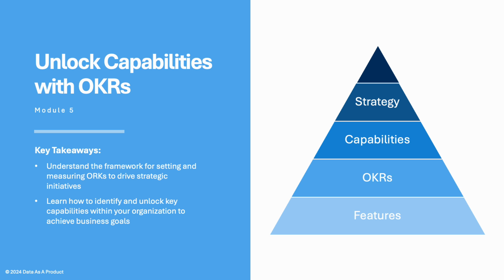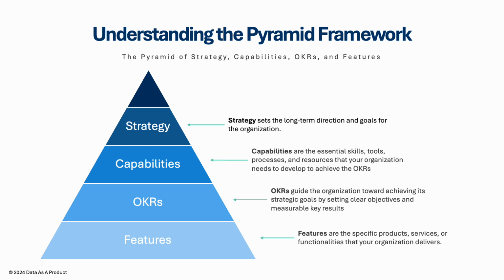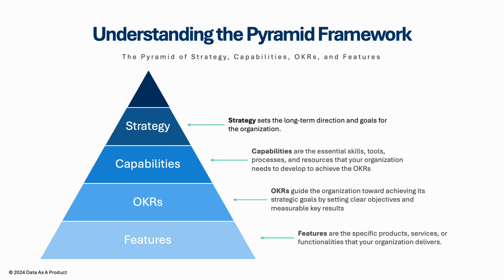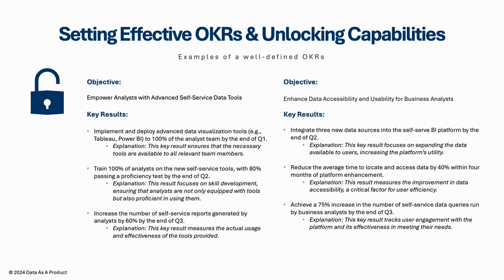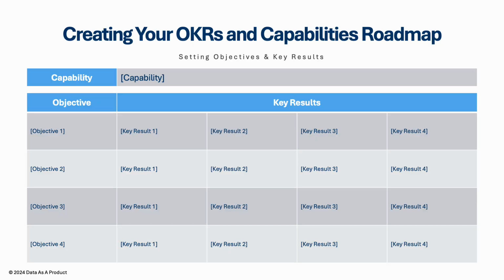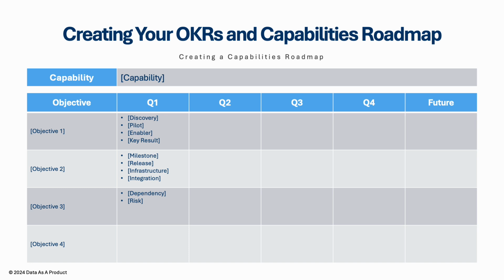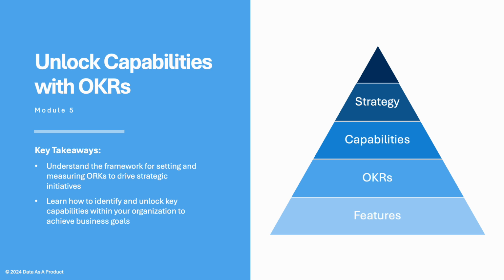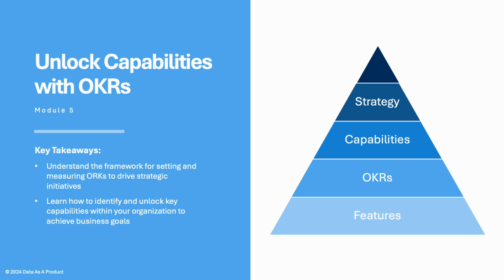Data Product Management | Module 5: Unlock Capabilities with OKRs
This module covers the framework for setting and measuring OKRs to drive strategic initiatives. You will learn to identify and unlock key capabilities within your organization to achieve business goals.

Module 5: Unlock Capabilities with Objectives & Key Results
Key Objectives:
1. Define and Measure Objectives and Key Results (OKRs): Understand the framework for setting and measuring Objectives and Key Results to drive strategic initiatives and track progress effectively.
2. Enhance Organizational Capabilities: Learn how to identify and unlock key capabilities within your organization to achieve business goals and foster continuous improvement.